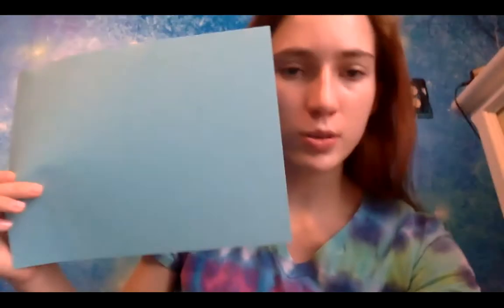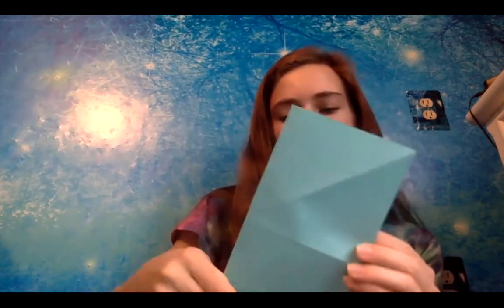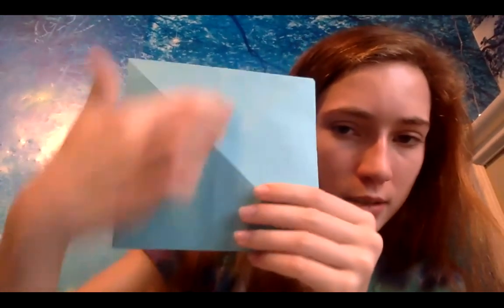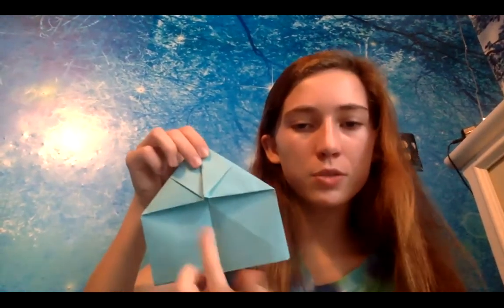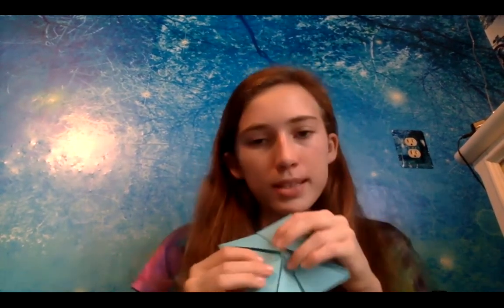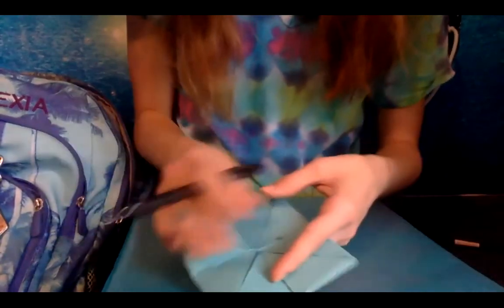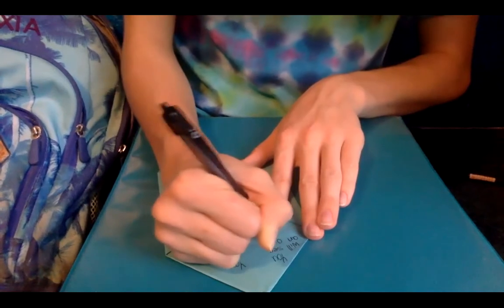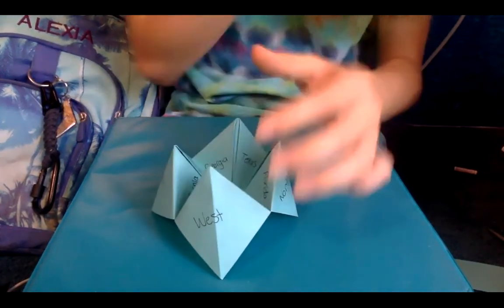Fortune Teller/Cootie Catcher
Today we will learn how to make cootie catchers! These make a fun game to play with a friend or a fun way to study your spelling words! Materials: A sheet of paper cut or neatly ripped into a square and something to write with.
Next week please join us to learn some magic tricks with Matt DiLorenzo! You will need a plastic ziplock baggie and scissors. See you then!